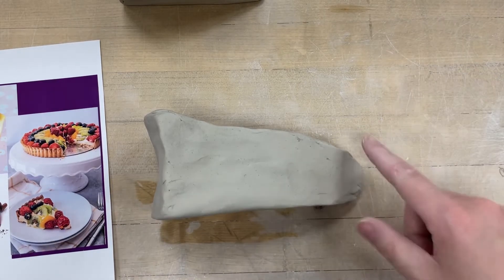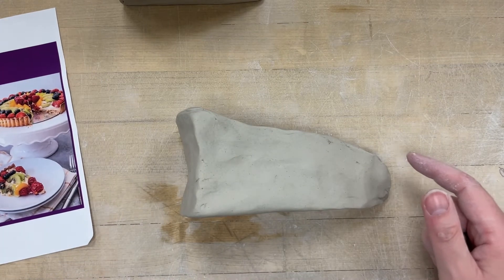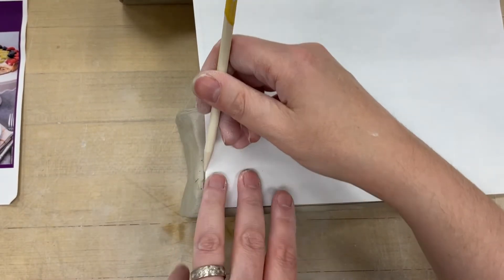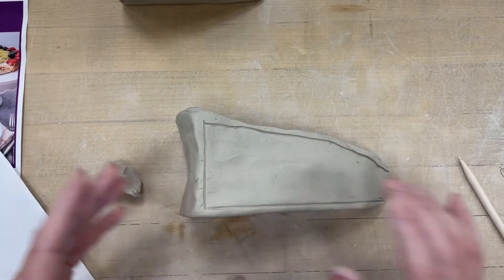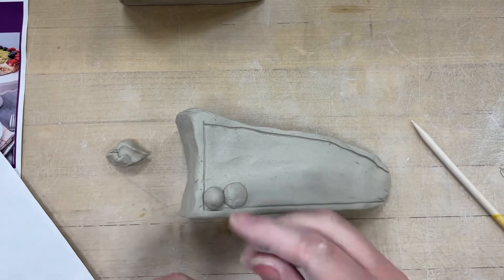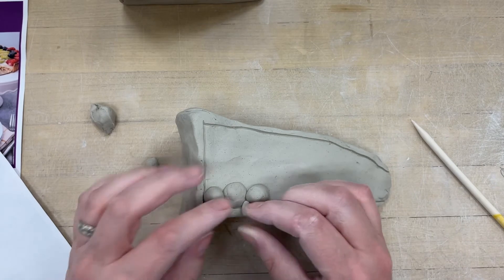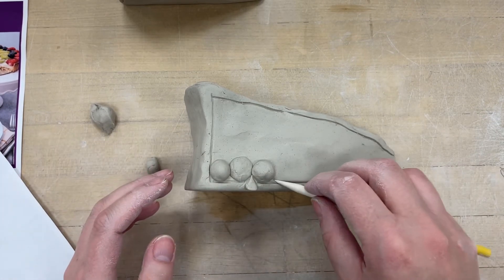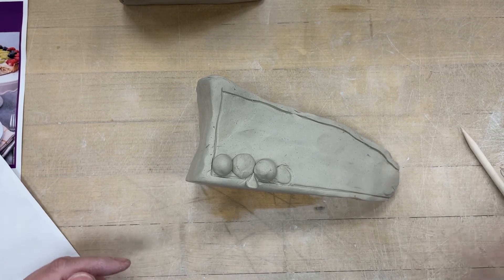Adding Pie Crust & Berry Textures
This demonstrates how to add berries , drippy goo and crust edges to your pie.